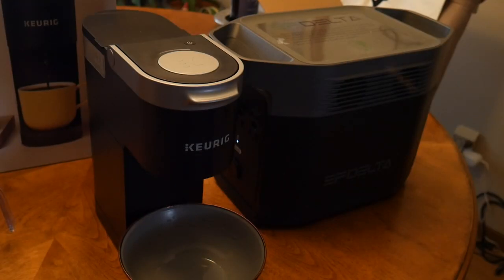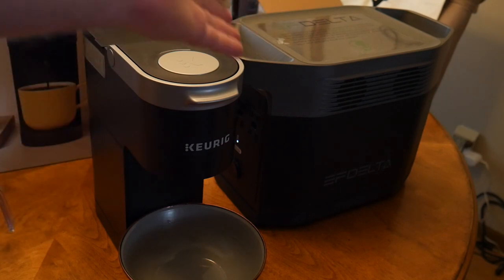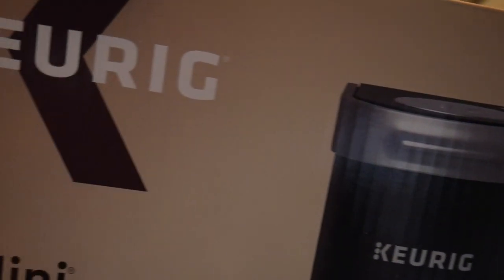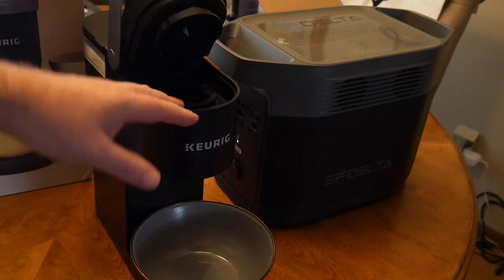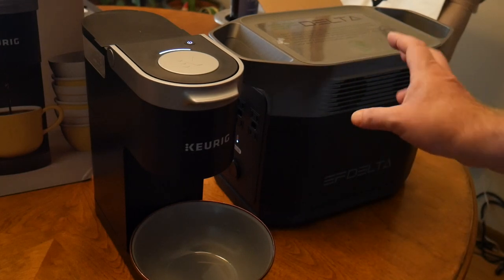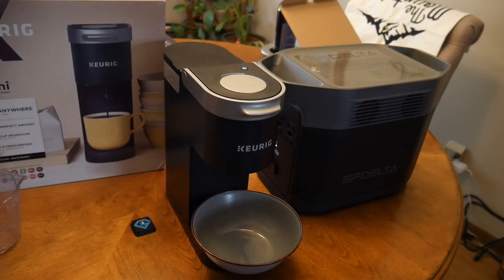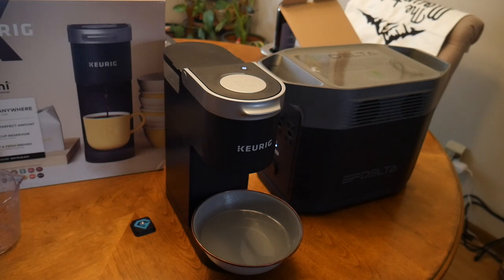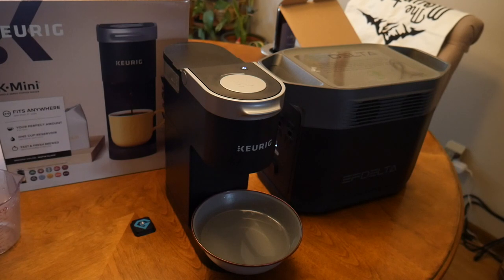Keurig Mini Single Cup Coffee Maker: Powered Off Ecoflow Delta 1300 Powerstation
The Keurig Mini is a small effective coffee solution for small places, work office, hotel room, AirBNB, RV Camping, Man Cave, SheSheds, etc. In this video we run the Keurig Mini off a Delta 1300 Powerstation from Ecoflow, showing you can have your coffee when power is out, or you are off grid boondocking it. Coffee anyone? Anywhere?

Product Links
Amazon US Link
Keurig Mini

Ecoflow Delta 1300 Powerstation

(Detailed Review Coming Soon of the Delta 1300)